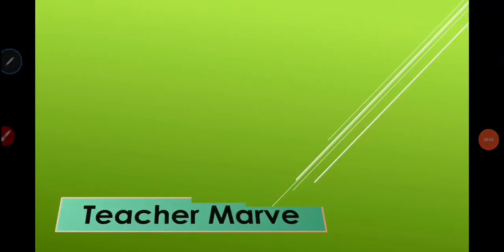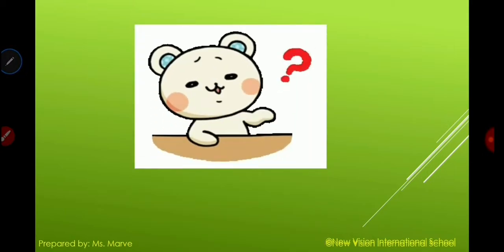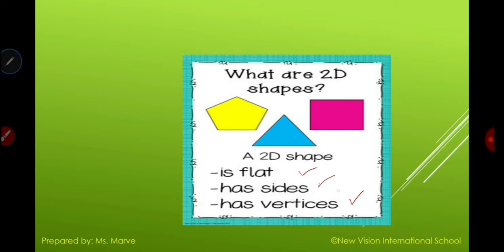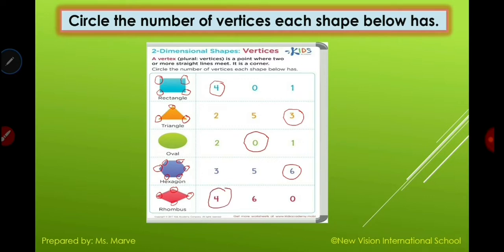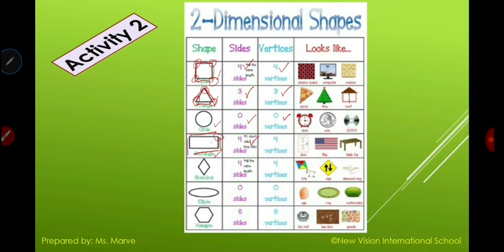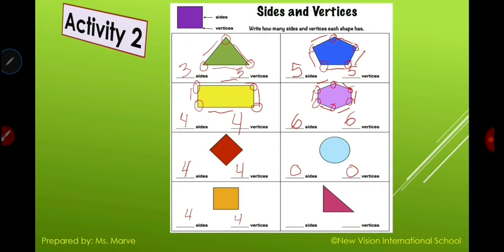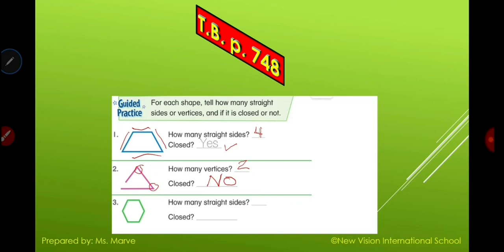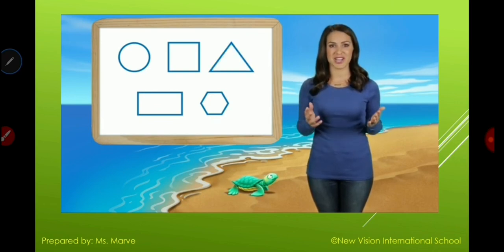W11.1 Grade 1 Mathematics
Use Attributes to Define 2D Shapes (Part 1)